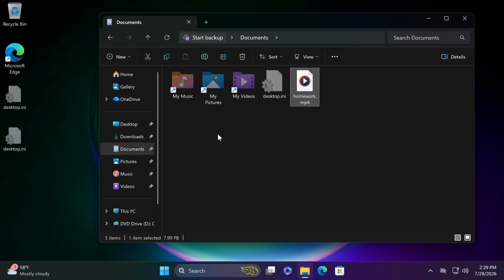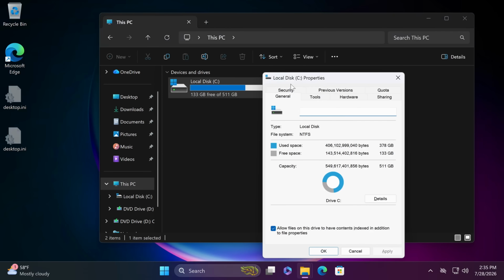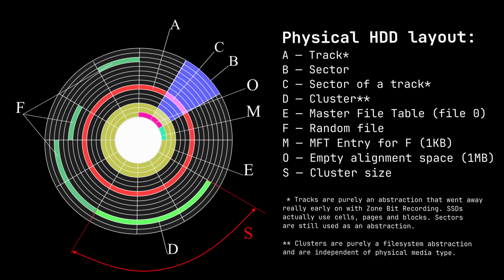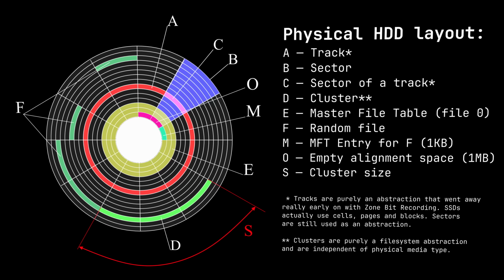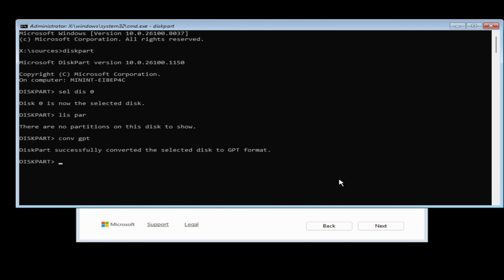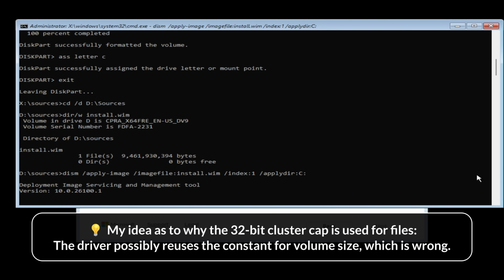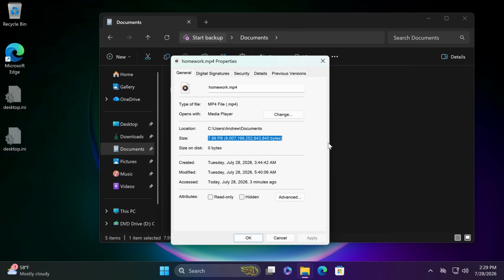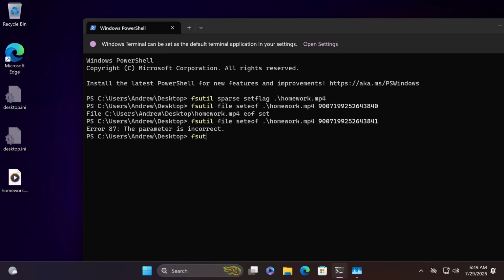This file is so large it breaks Windows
Hello! In this video I am going to show you how I managed to create an 8 petabyte file — the file with the largest possible size on Windows 11. That has to do with a specific property of file systems that most people aren't aware about!

Let's hit 20K likes?